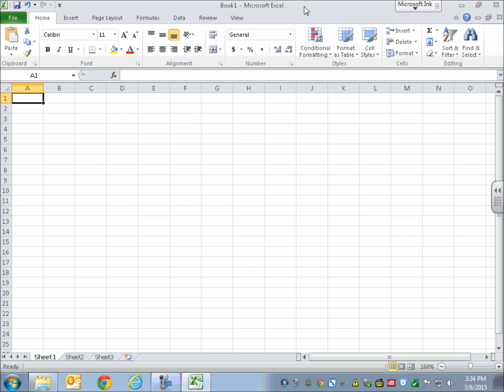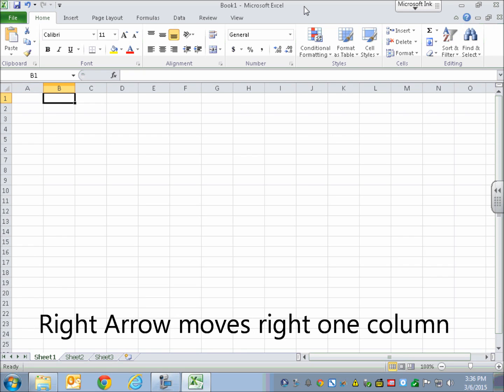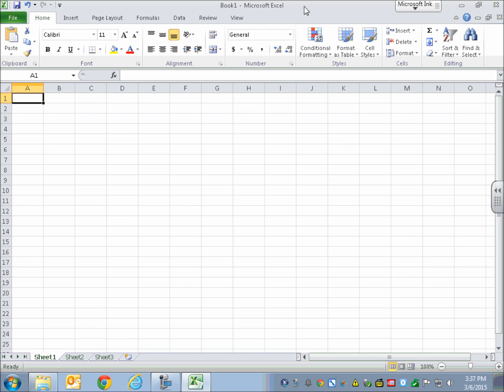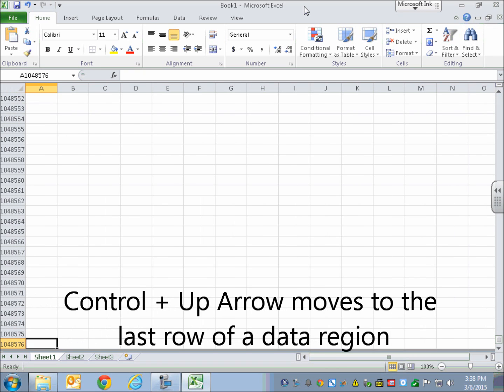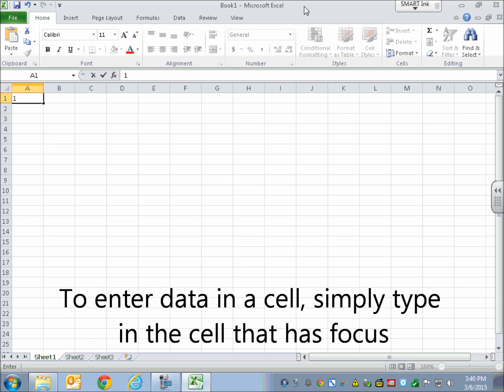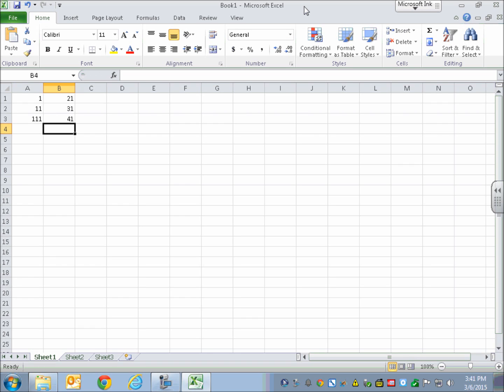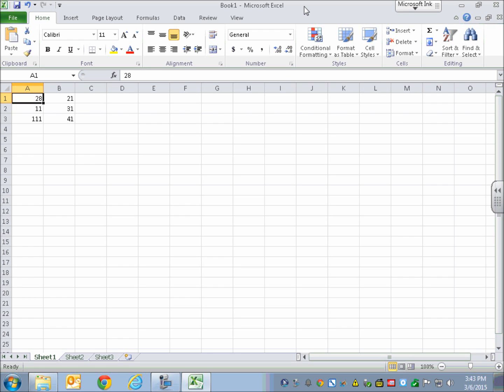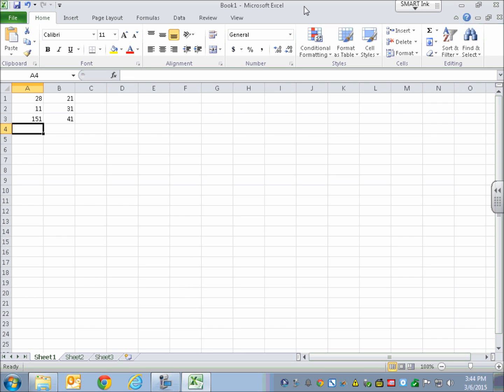Excel with a Screen Reader Session 2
Use of Excel with a screen reader, including navigating within a document and entering text within a cell.

NOTE: More up to date videos are available at the official Wisconsin Center for the Blind and Visually Impaired's channel.